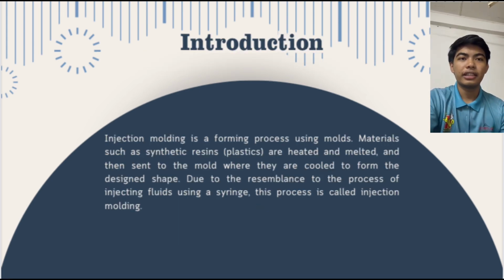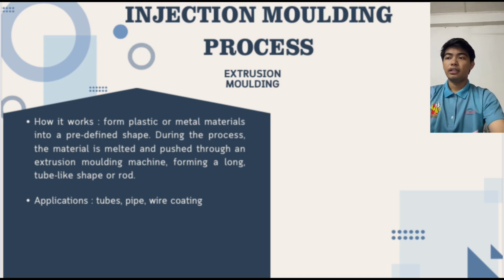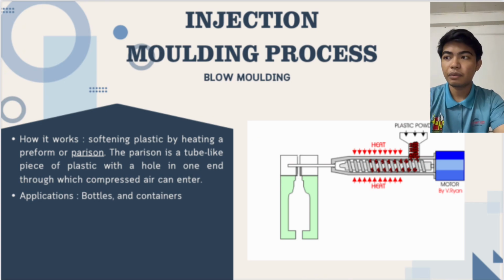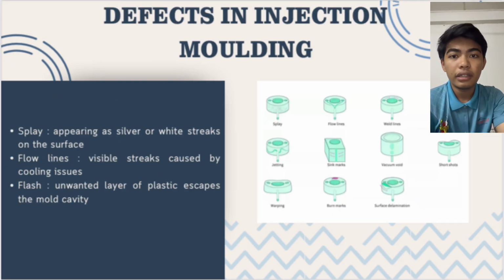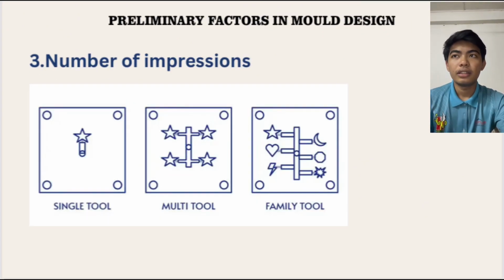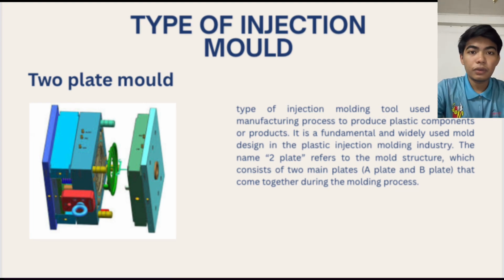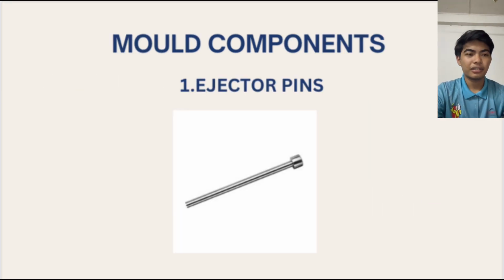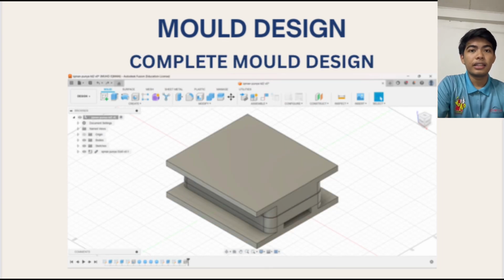PRESENTATION PROJECT 1 TOOL DESIGN